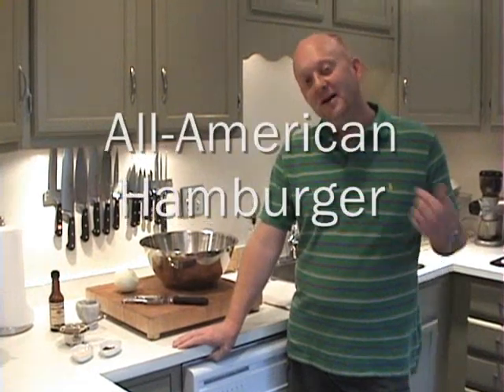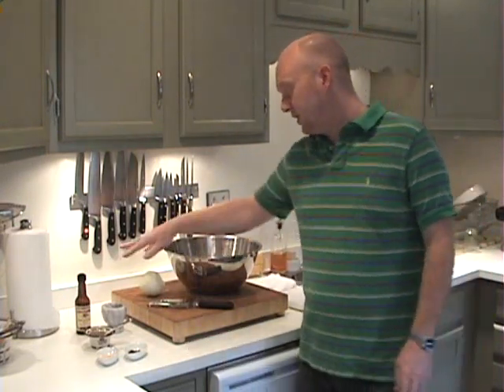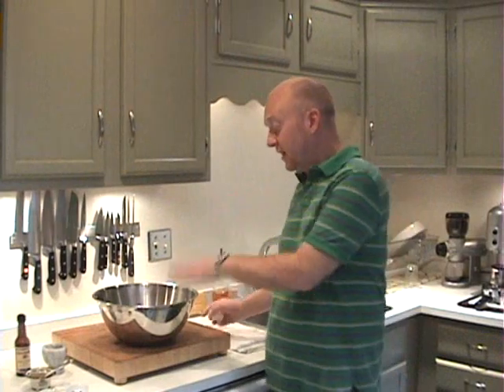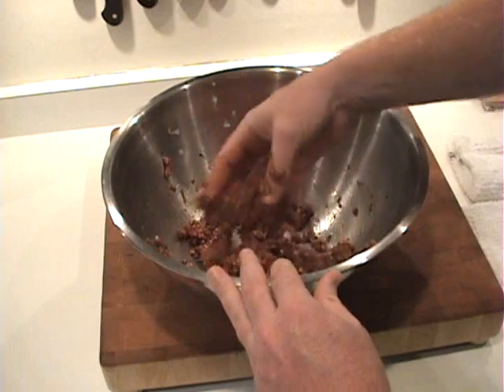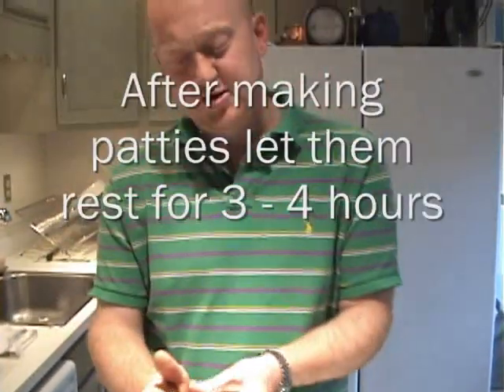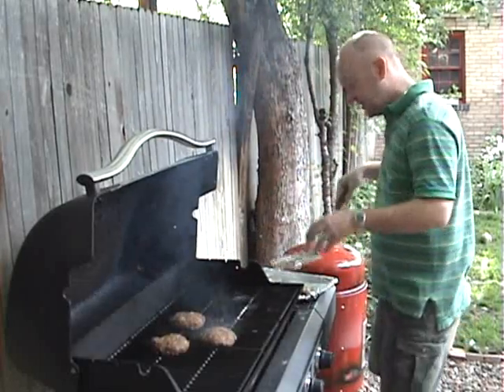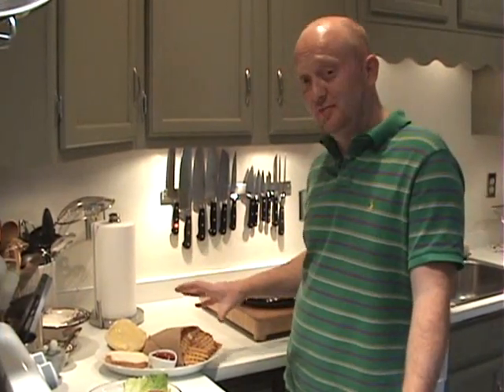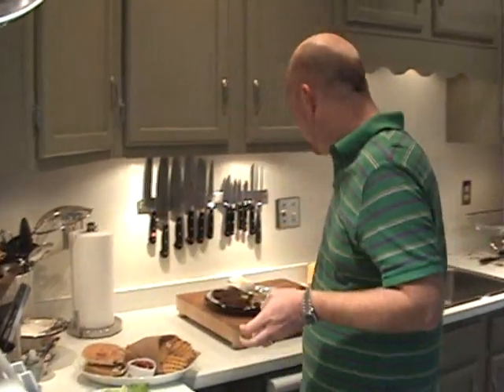All American Hamburgers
For an all-American favorite please try my recipe for humburgers.  They are utterly delicious and such a crowd pleaser.